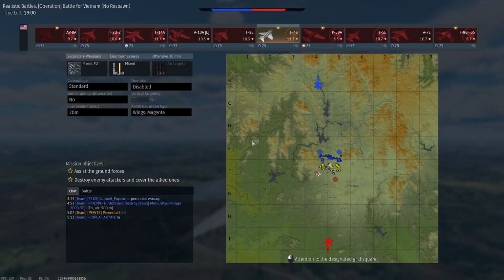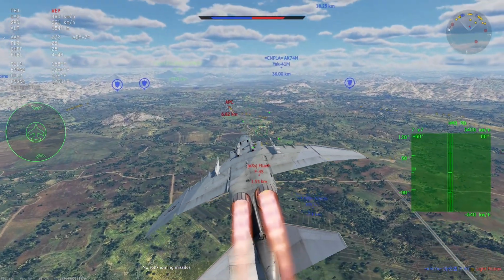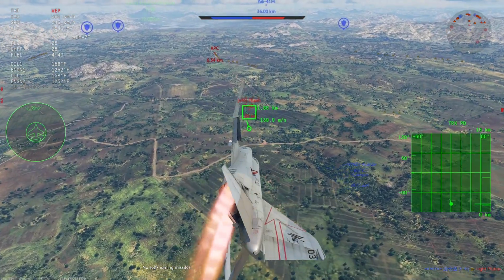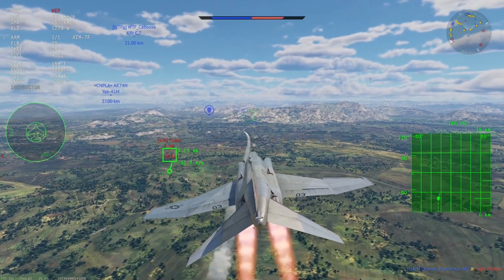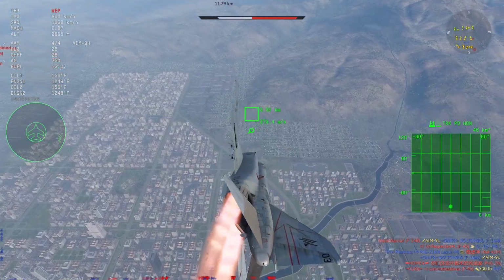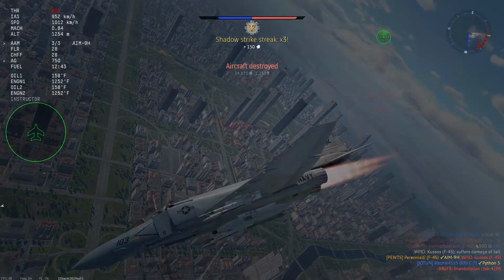How Good is the F-4S Phantom ACTUALLY?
The F-4S is probably the most popular top tier premium aircraft in War Thunder. Lets take a look at it!

hawkeye471
jasonglonghorn
FriesingCold
CircuitCat
Harold
deadface77
David P.

0:00 Intro
0:40 Chapter 1: Armament
4:23 Chapter 2: Flight
7:01 Chapter 3: Is it good?